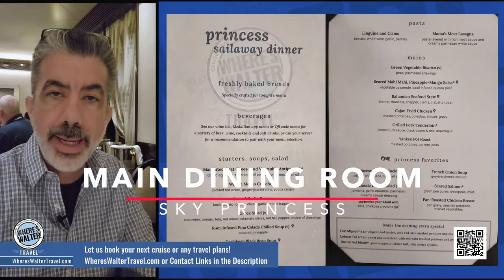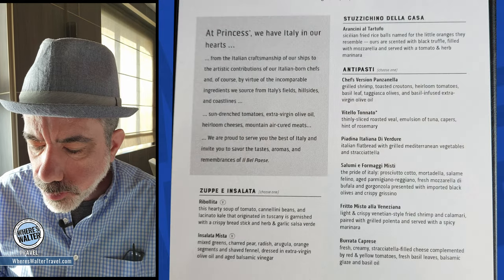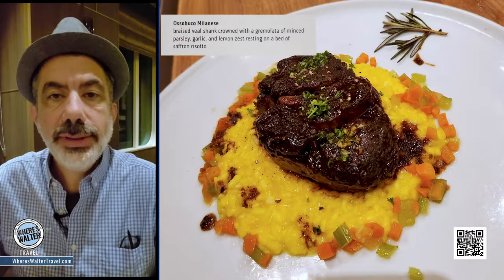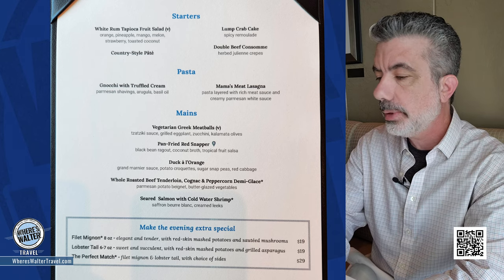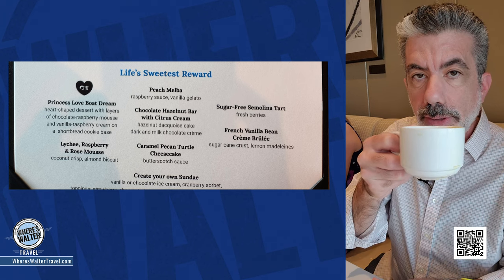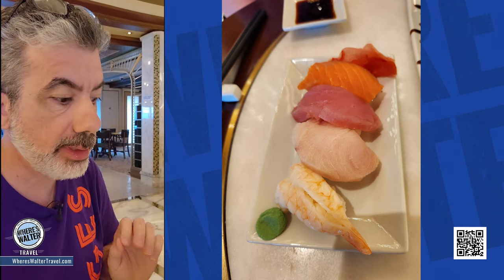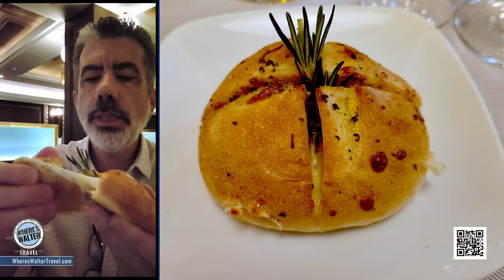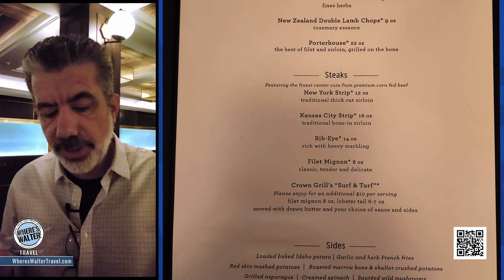Sky Princess Cruise Food Review | How Good Is It?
Sky Princess Food Review features our first voyage on Princess since the restart and our fifth Princess cruise overall. Princess has been known for better than average food quality in the past, but how does it hold up today? Come along for the good and the not so good onboard the amazing Sky Princess. Use the Chapters to jump to specific restaurants and meals.

- Plan Your Travel with Us! Where's Walter Travel is more than a travel advisor, we're your personal travel concierge assisting you in every way from travel planning to booking to follow through. Our Services are Free, your Memories are Priceless.

- Add Some Fun to your Home and Travels!  Shirts, Mugs, Totes and More!

- Super handy and useful cruise accessories from SailPak! -

About: Where's Walter Travel is more than a travel advisor, we're your full-service personal travel concierge assisting you in every way from travel planning to booking to follow through. Let us help you plan your next (or first) cruise, theme park, destination wedding, group travel or corporate travel vacations. Click the links above or drop us a note to get started.

Where's Walter Travel is a member of CLIA (Cruise Line International Association) and maintains up to date training with Princess Cruises, Virgin Voyages, Royal Caribbean, Celebrity Cruises, Disney, MSC and more.

00:00 Start
00:14 Main Dining Room Dinner 1
04:31 Sabatini's Italian Trattoria
13:34 Best Old Fashioned, Good Spirits Bar
17:37 Main Dining Room Dinner 2
23:22 Alfredo's Pizzeria
26:13 World Fresh Marketplace (Buffet)
28:48 Ocean Terrace (Sushi)
31:23 Authentic Gelato
34:23 Crown Grill